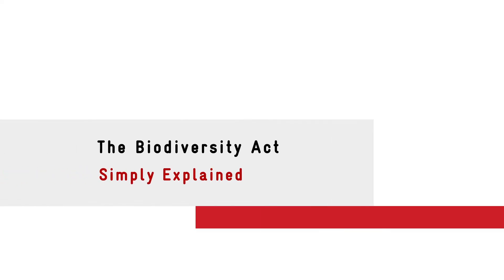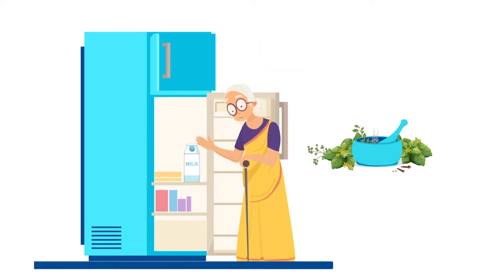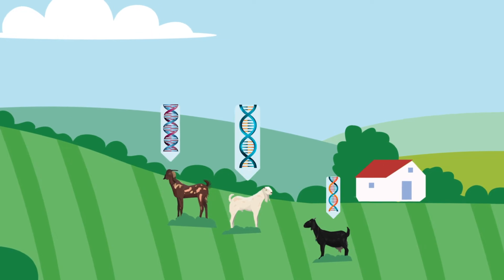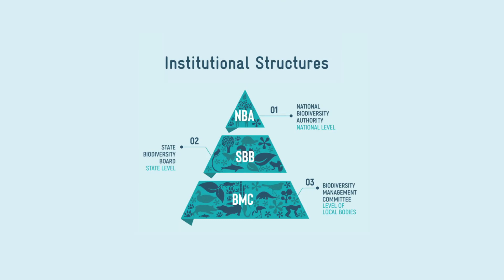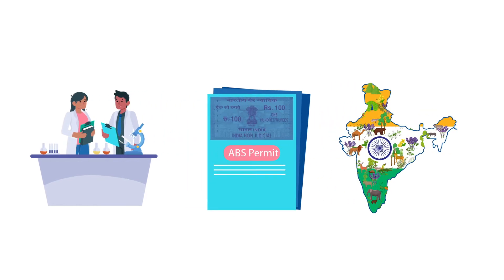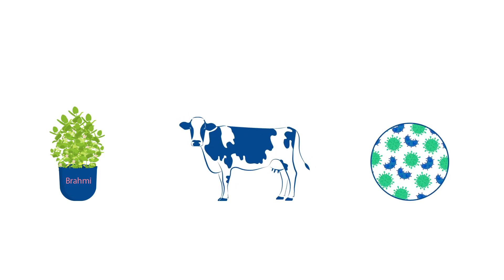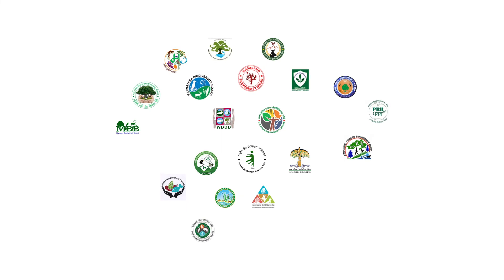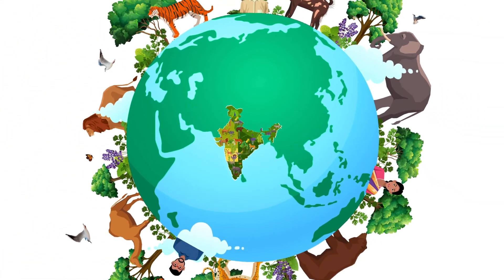A FILM ON THE BIOLOGICAL DIVERSITY ACT, 2002